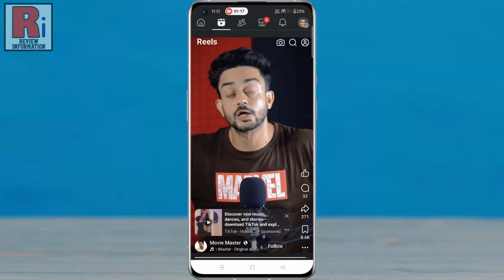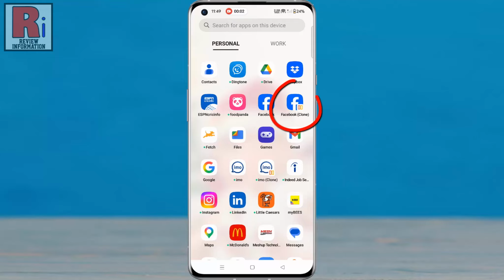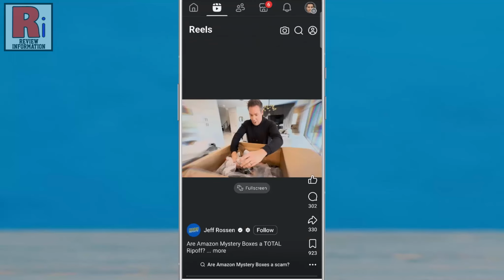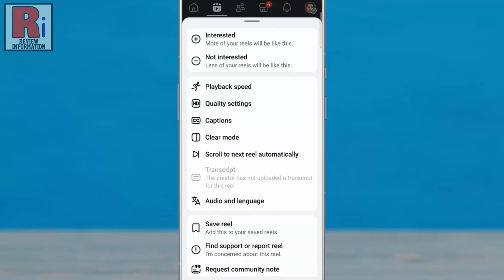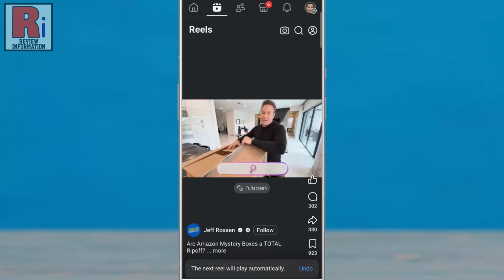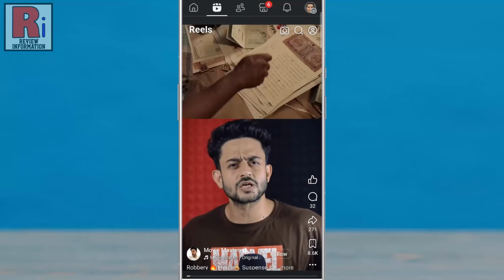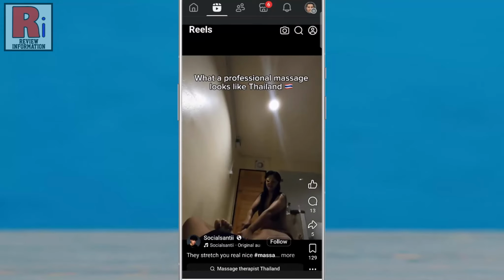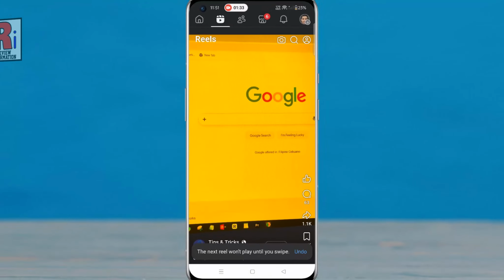How To Enable Scroll to Next Reel Automatically on Facebook App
Learn how to enable the "Scroll to Next Reel Automatically feature on Facebook Reels". This new option allows the Facebook app to automatically move to the next reel when the current reel finishes playing, so you don’t need to swipe manually.

In this step-by-step tutorial, you will learn exactly where to find this new setting and how to turn it on in the Facebook app.

If you enjoy watching Facebook Reels continuously, this feature will make your viewing experience smoother and more convenient.